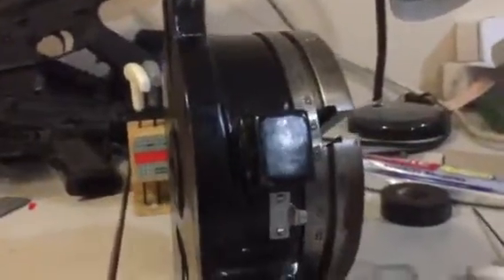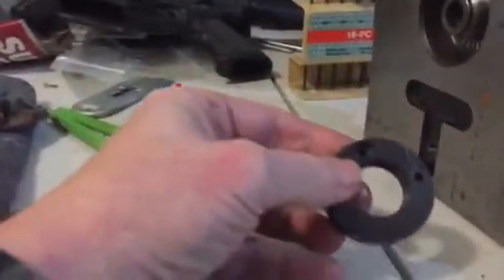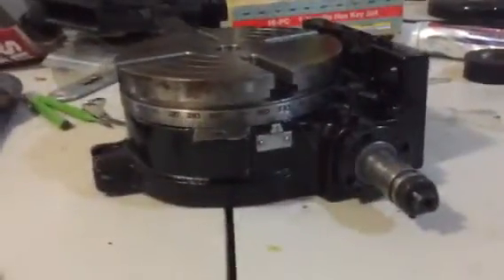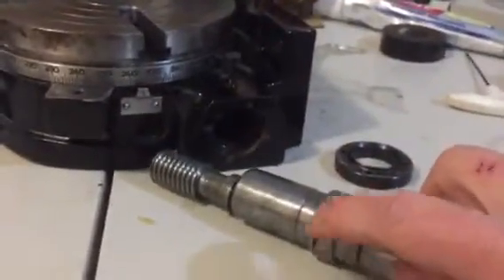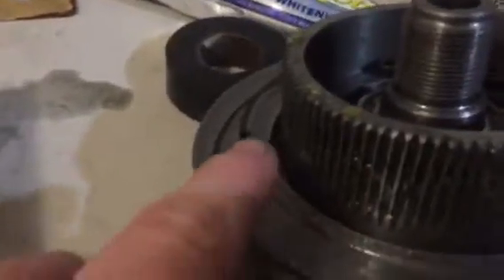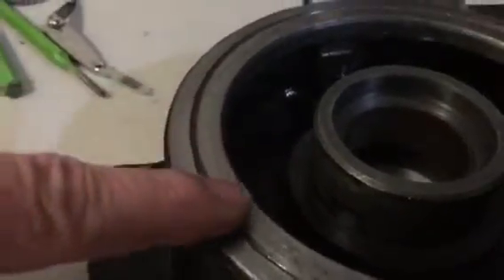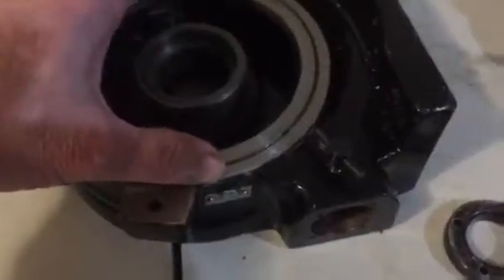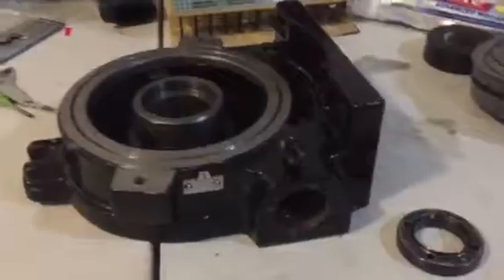4th axis rebuild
Need some help figuring best way to rebuild